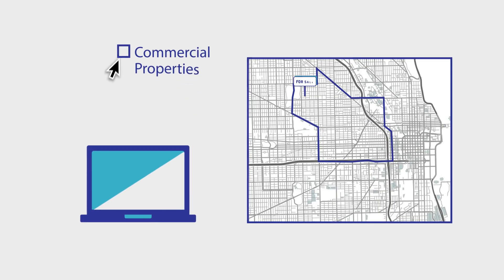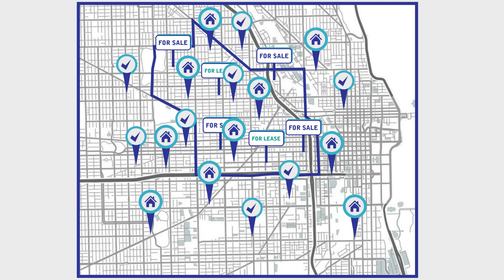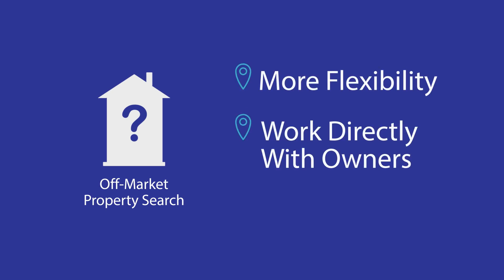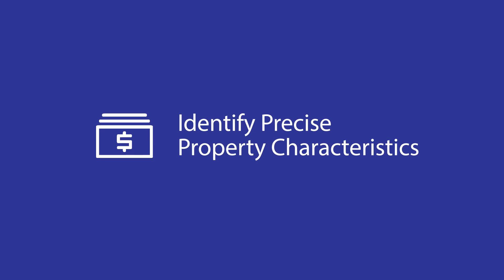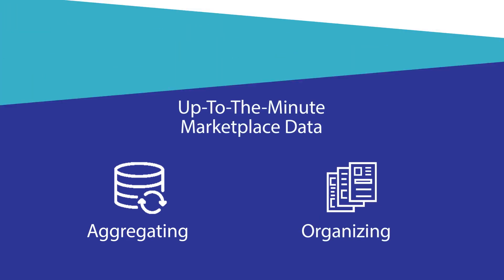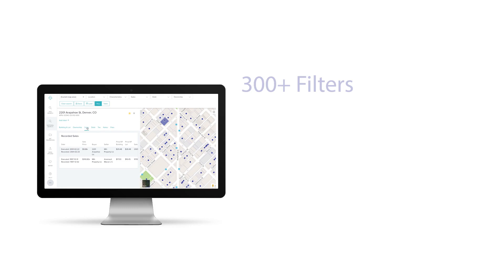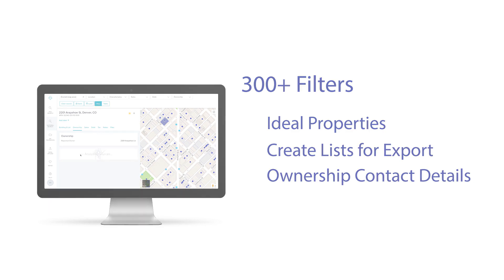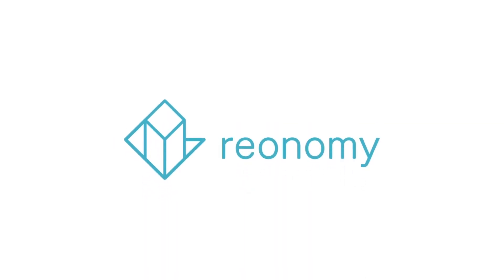How to Search for Off-Market Properties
Looking to invest in a commercial property - but don't want to deal with broker fees and competitive offers?

Searching off-market properties allows investors to approach property owners directly, but identifying a property can be time consuming and difficult.

With Reonomy, finding properties that fit your specific investment criteria is easy. Not only can you identify properties, but you can immediately access ownership information to help you foster new business relationships.